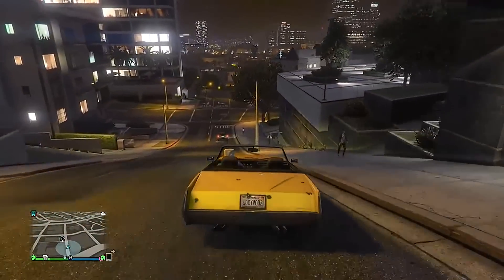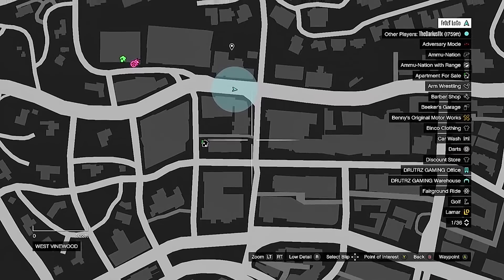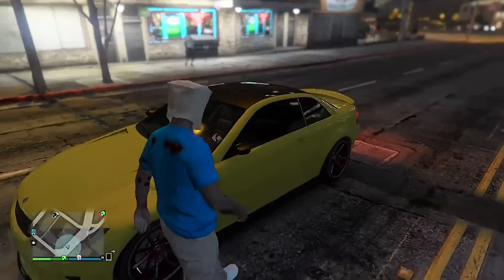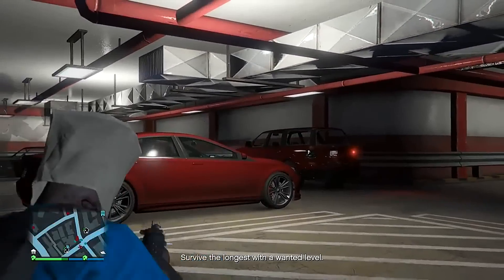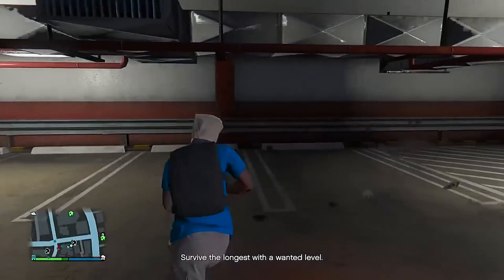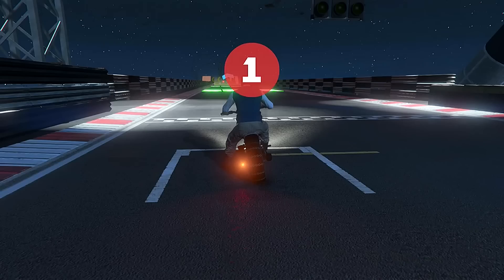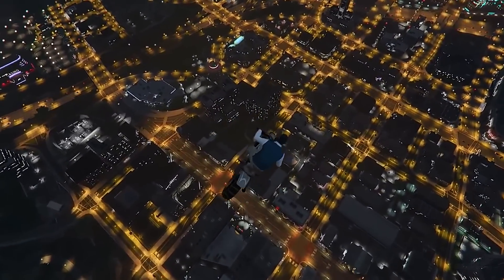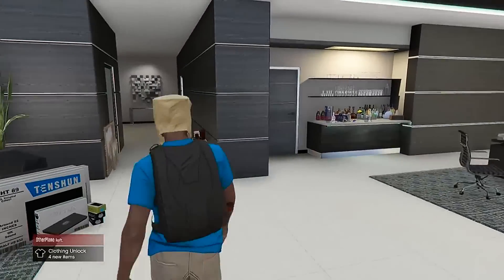GTA 5 Money 1.35 ''TOP 5 SOLO MONEY METHODS' BEST 5 WAYS TO MAKE MONEY FAST ONLINE! Not Money Glitch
200+ Likes!? :) GTA 5 Money 1.35: BEST ''TOP 5 SOLO MONEY METHODS'' BEST 5 WAYS TO MAKE MONEY FAST ONLINE! Not Money Glitch

Today Drutrz shows you a great GTA 5 Online Money Method video showcasing his Best 5 Ways to Make Money Fast, Easy and Solo Money Methods working After Patch 1.35 for Ps4, Xbox One & PC! Some GTA 5 Money Methods may work for Old Gen Xbox 360 & ps3, try them out! If you enjoyed this money method video and want to see a brand New GTA 5 Money Glitch such as a Car Duplication Money Glitch video, smash that Like button and Subscribe for more!

ENTER IN OUR FREE INFINITE WARFARE LEGACY EDITION, BATTLEFIELD 1, GTA 5 MODDED ACCOUNTS GIVEAWAY! (Download currently not available)

Want to submit a video / become a Director for the prestige community? Only New Glitches are considered.

-Xav, PmHD